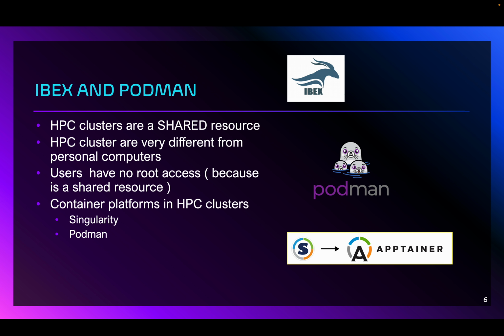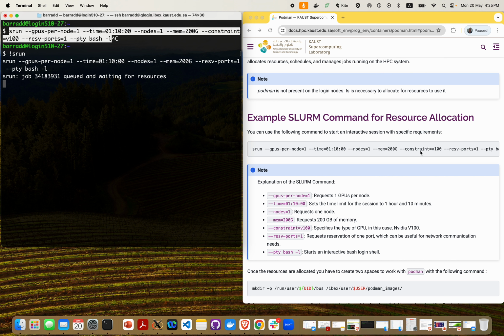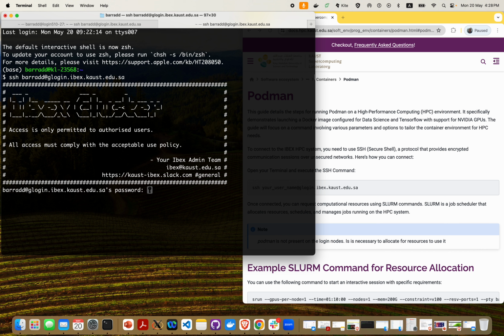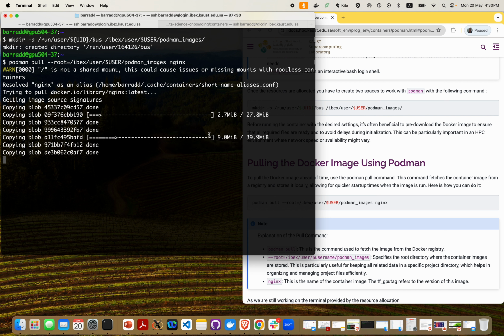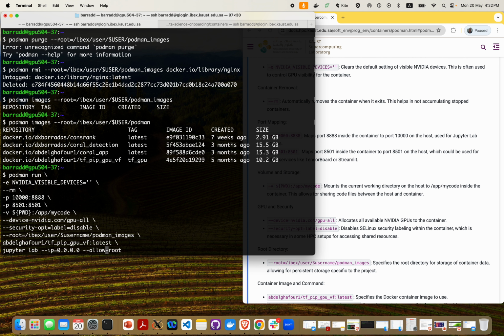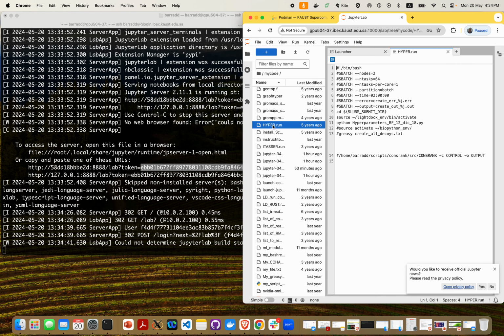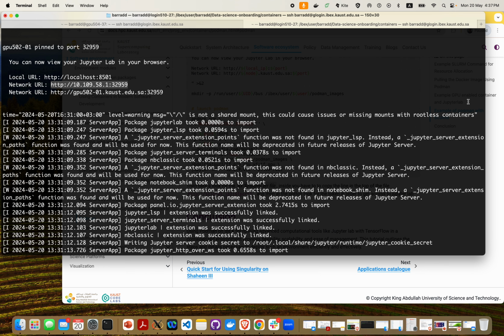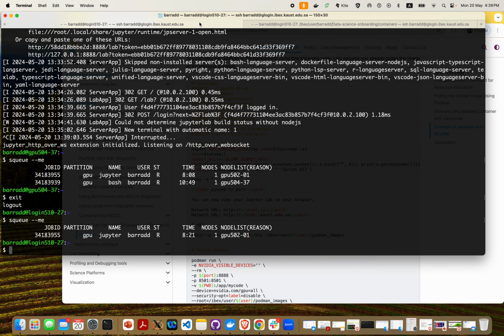Podman container and Jupyter Lab on Ibex HPC cluster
This is a demo on how to use podman for containers. Only a couple of basic commands are shown. The goal is to run a Jupyter lab on Ibex is different folder and in two different ways